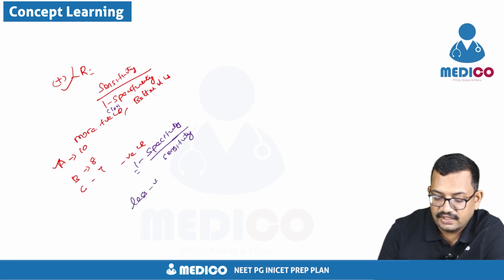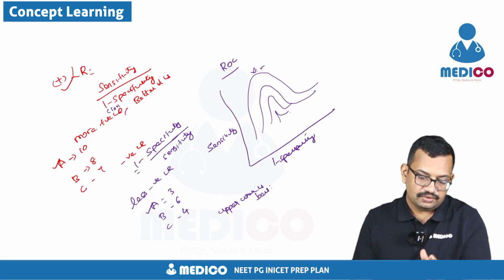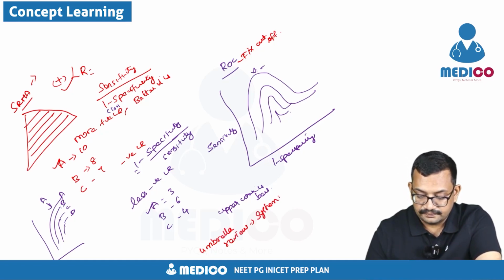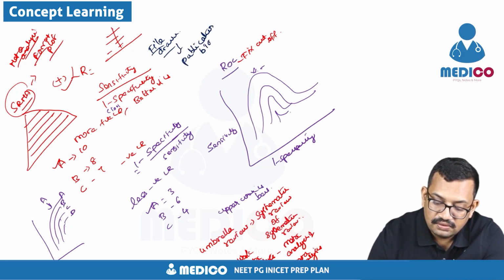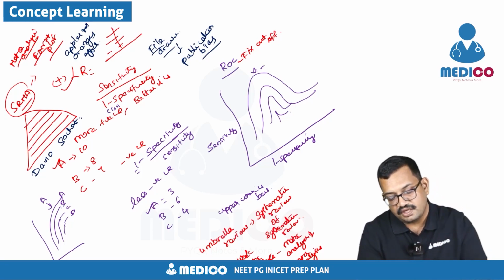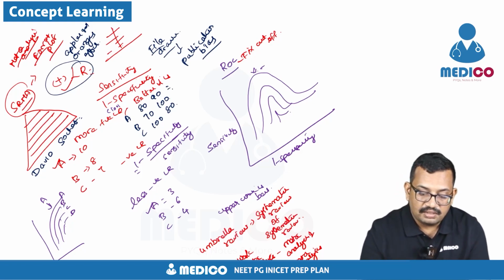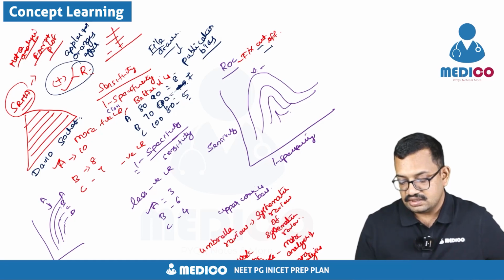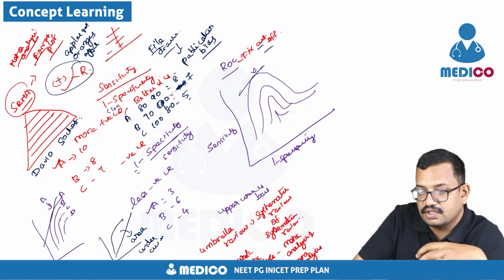Medico Core Concepts: Dr Kannan clearing PSM, Screening Of Disease